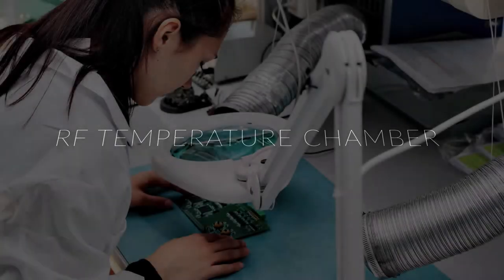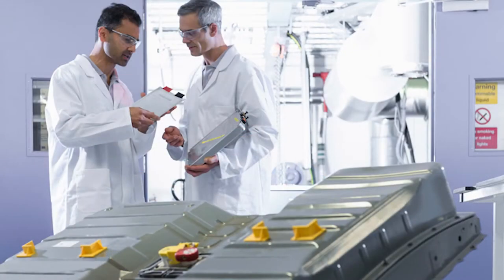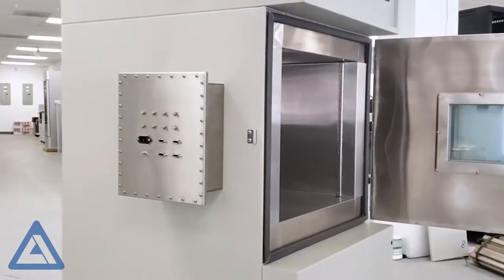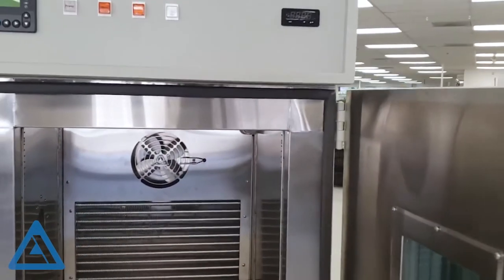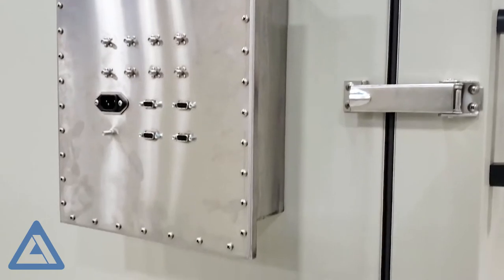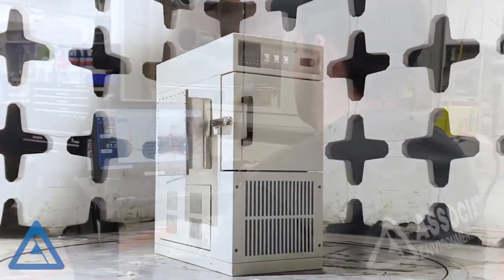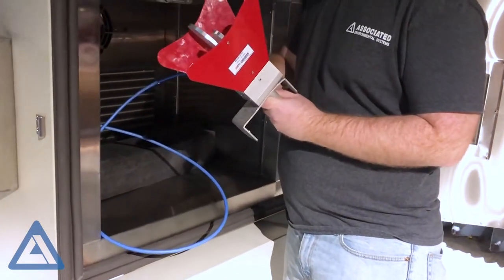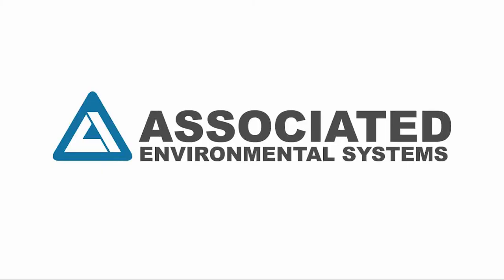Radio Frequency Blocking Environmental Test Chamber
Associated Environmental Systems offers a temperature chamber that forms a conductive barrier to block radio frequency energy as you test circuit boards and other electronics. The FDR chamber offers the ability to test frequency generating devices within a shielded environment. The chamber also offers the ability to test devices inside that are shielded from the outside.